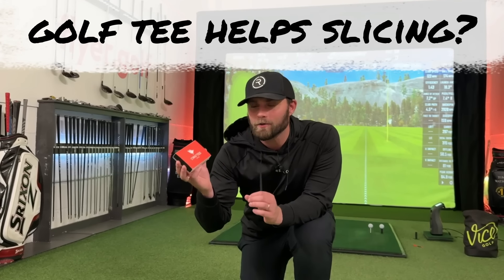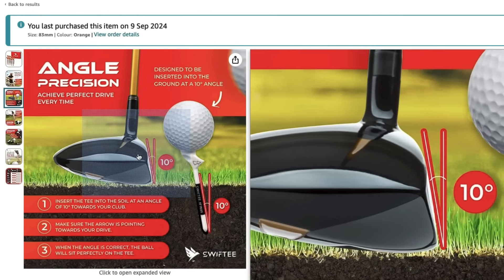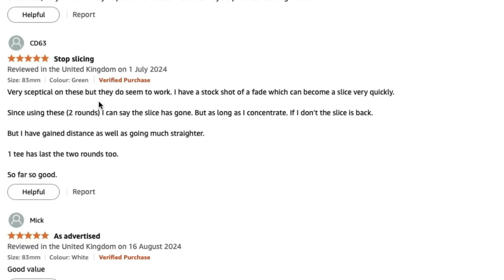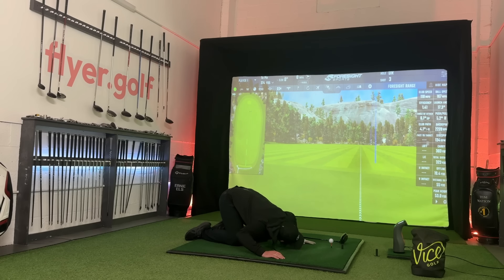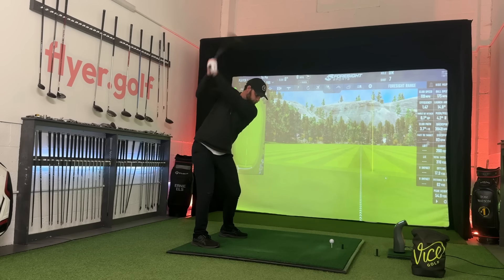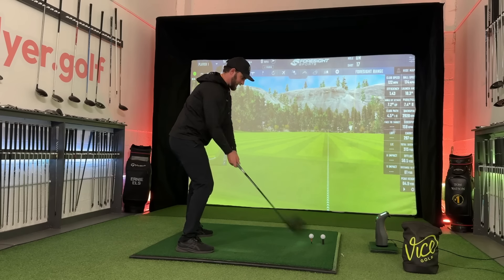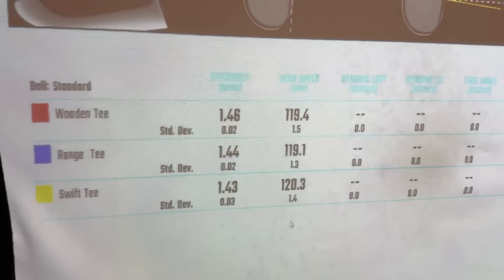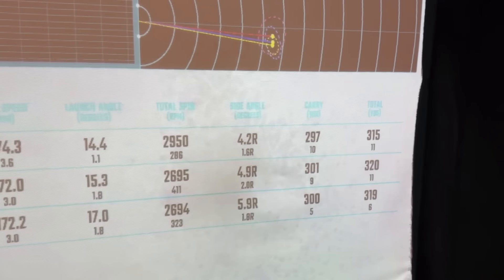NEW Amazon Golf Tee's... STOP Slices & GAIN Driver Distance!?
This Golf tee on amazon says it can help with slices and help more distance... so did it actually work!?

SASGOLF